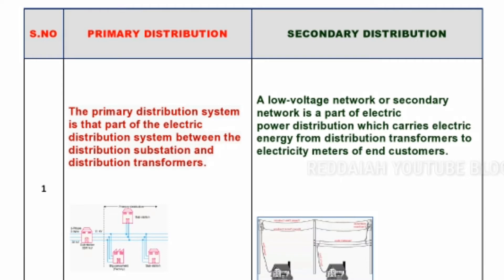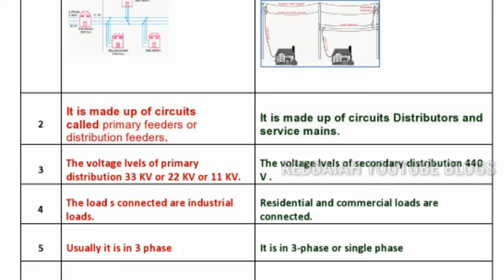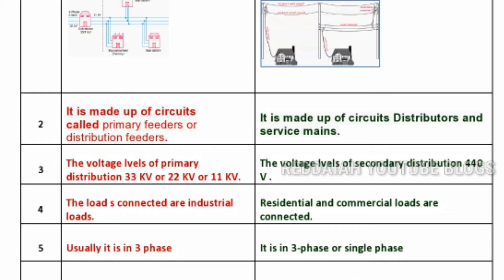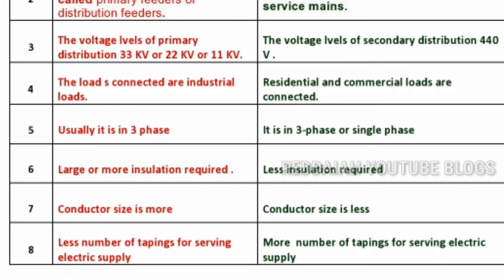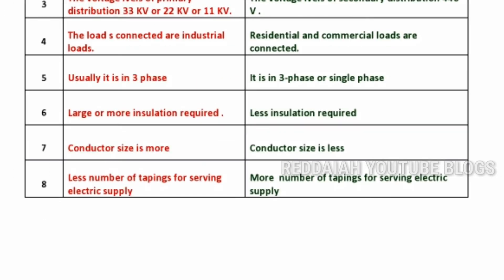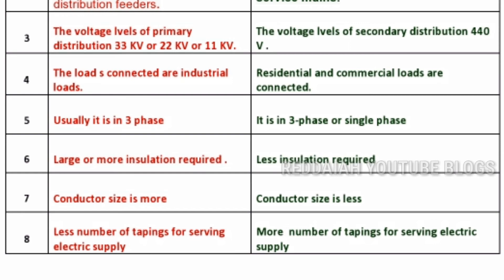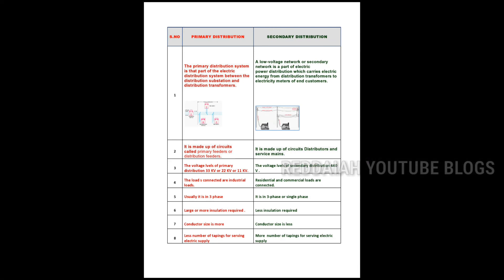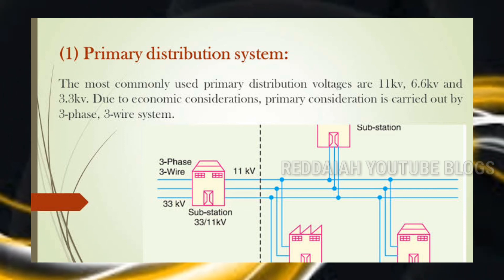Primary and secondary distribution systems | Electrical Distribution Systems | EDS | by reddaiah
in this video explained about difference between primary and secondary distribution systems

Instrimentation

Power electronics